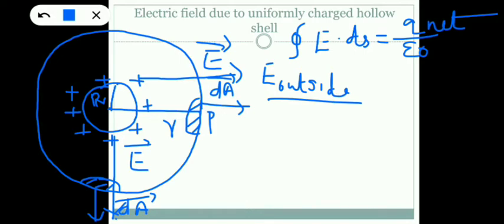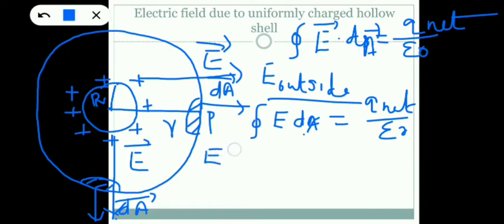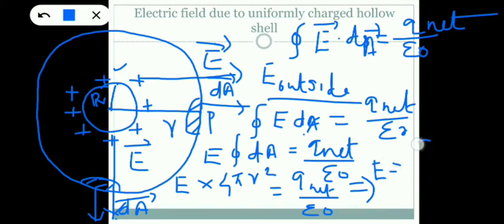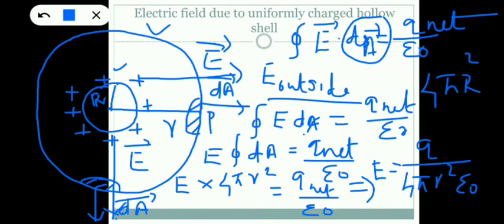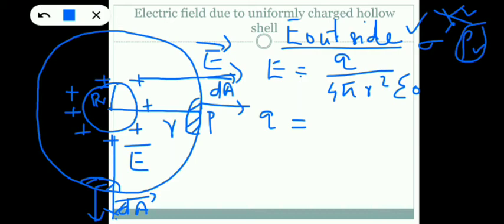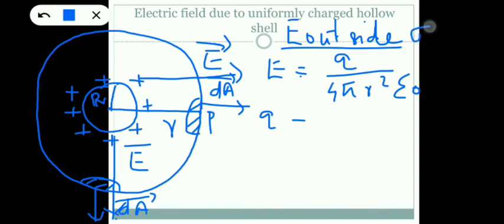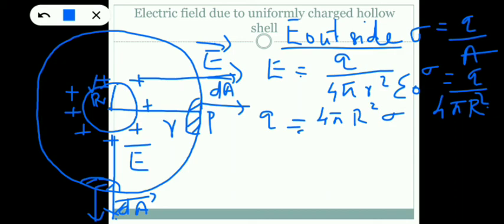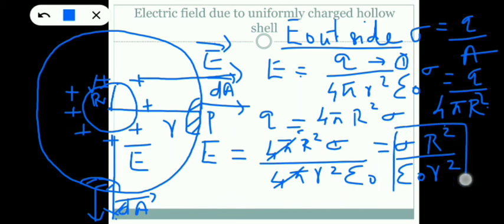Class 12 physics Electric field due to shell 1